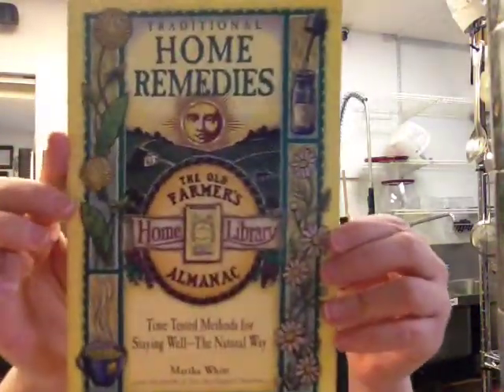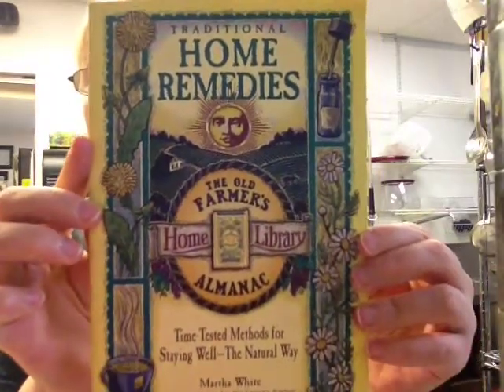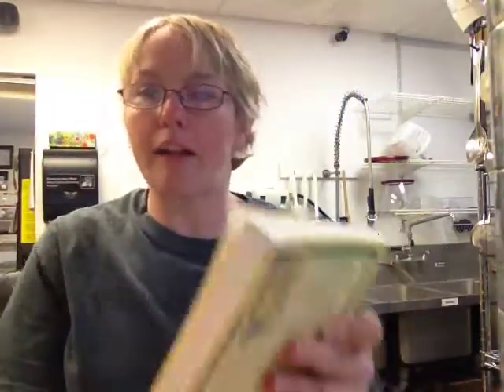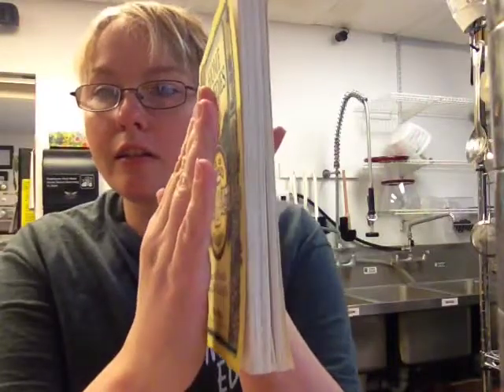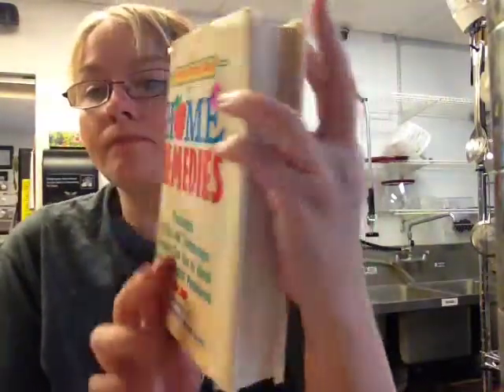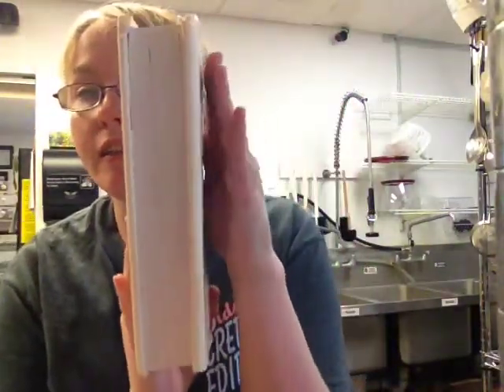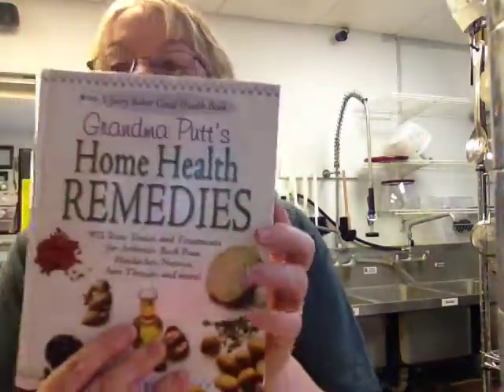Home remedy book review